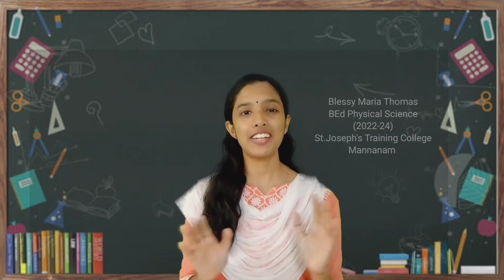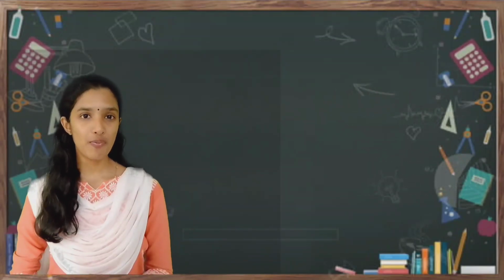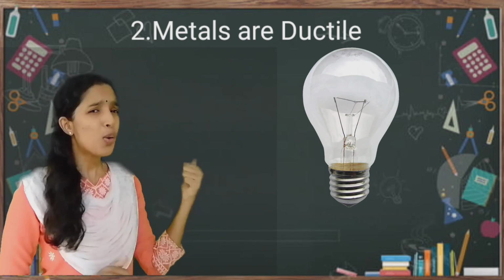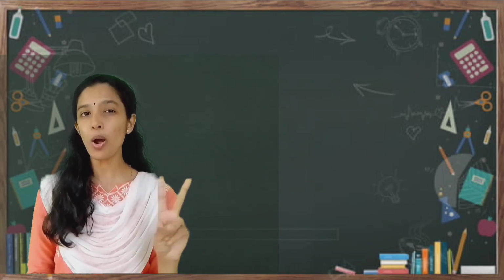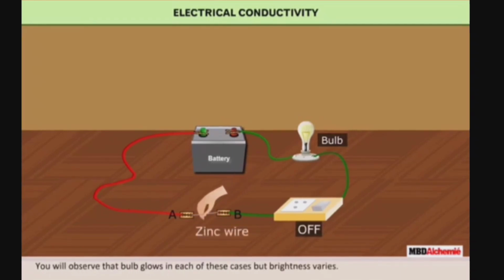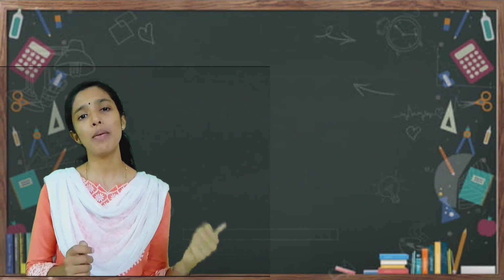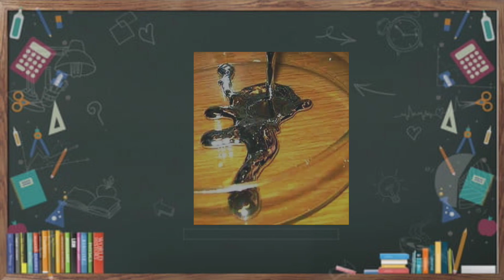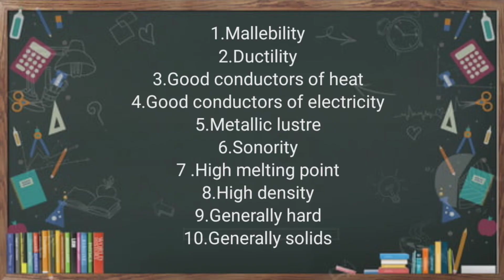Physical properties of metals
This video is about some physical properties of metals